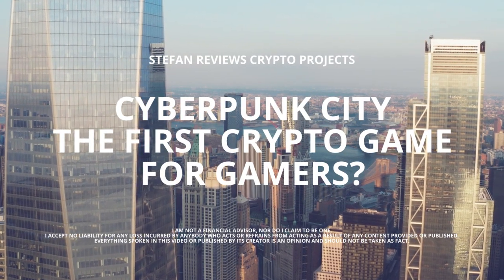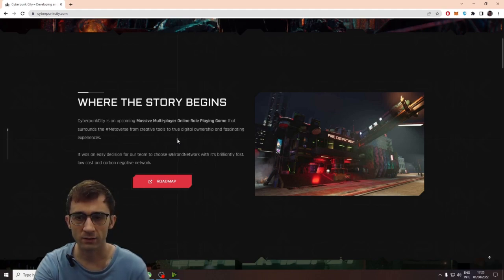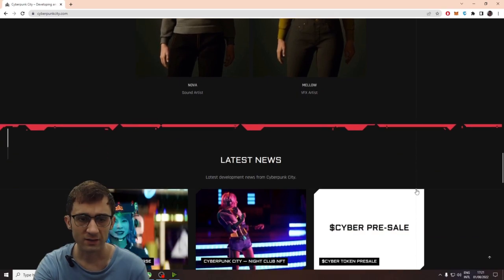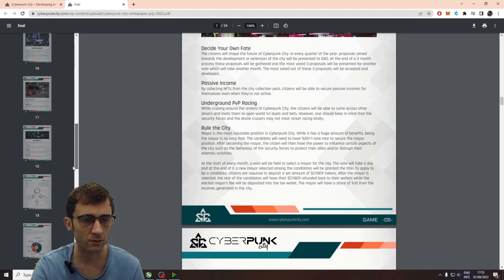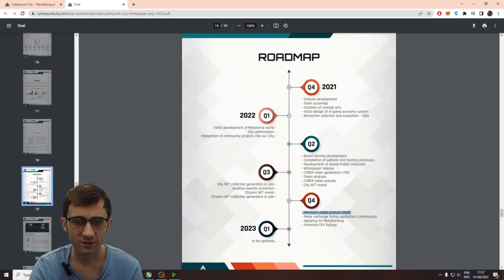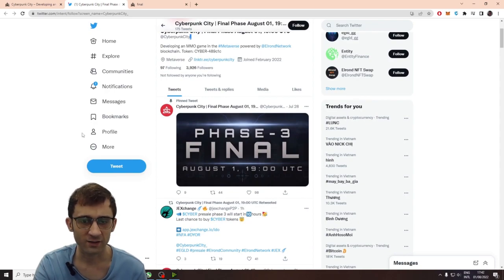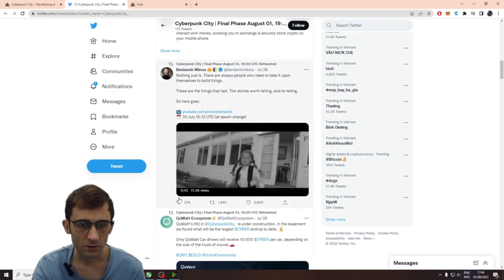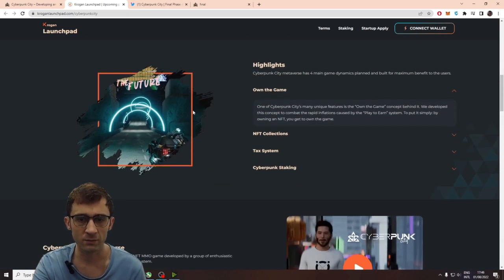Cyberpunk City Next Big Crypto Game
Will Cyberpunk City become the next big play-earn-crypto game that even the most casual gamer will enjoy?